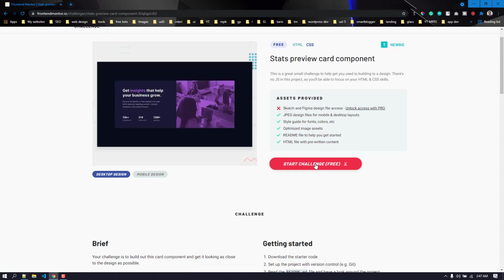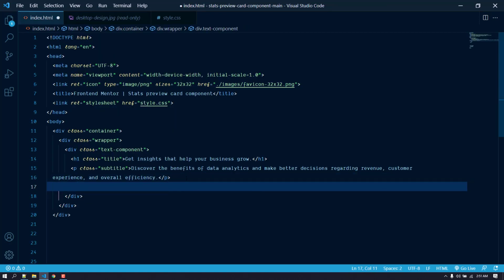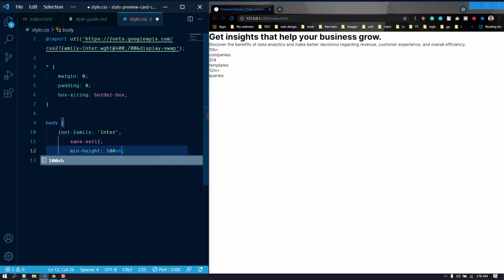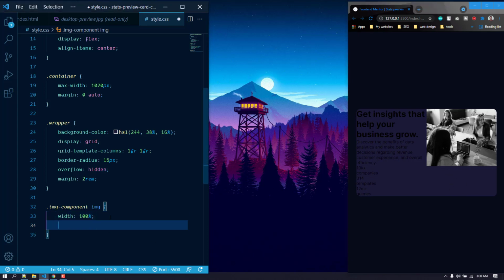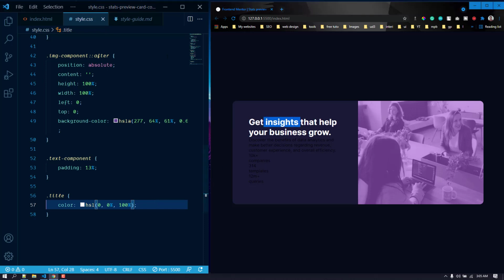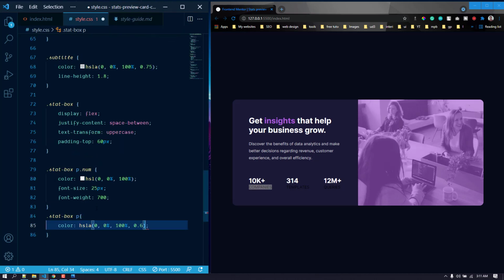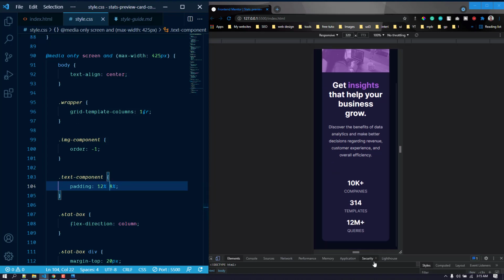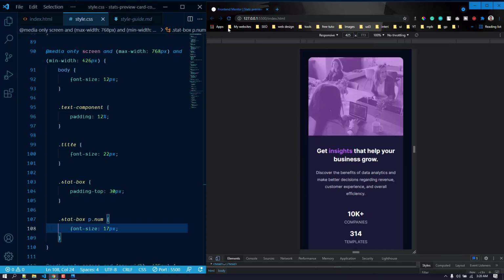Stats Preview Card Component | Frontend Mentor Challenge | Day 2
This is day 2 of the 15-day frontend mentor challenge. Today we will convert the design of a stats preview card component into responsive HTML & CSS.

Keyword: stats preview card component frontend mentor challenge, coding challenge